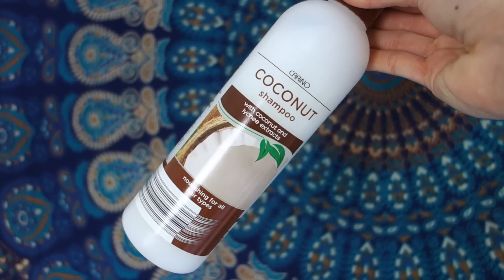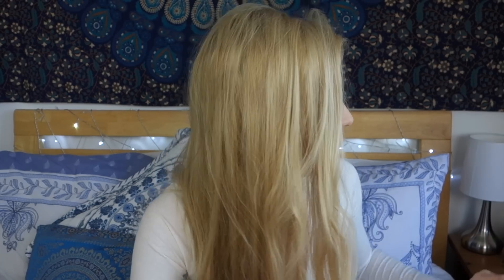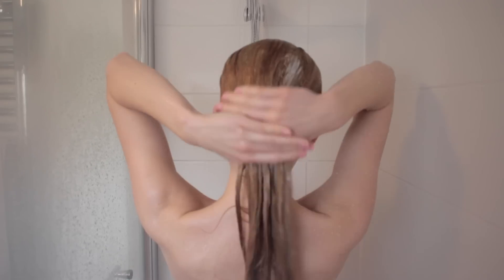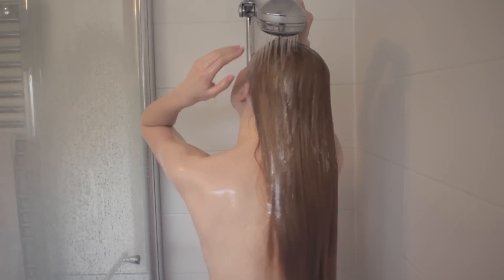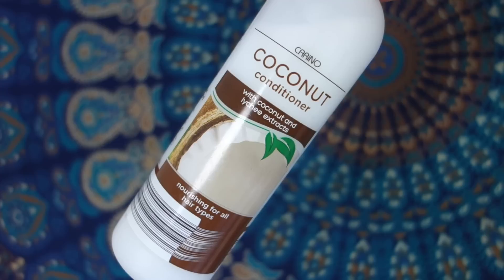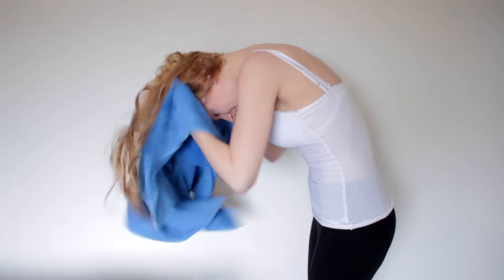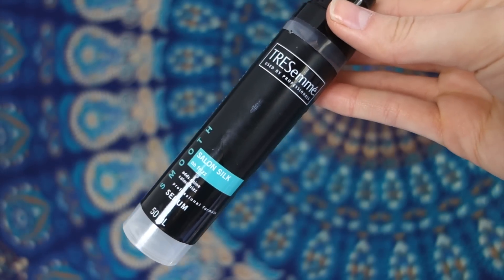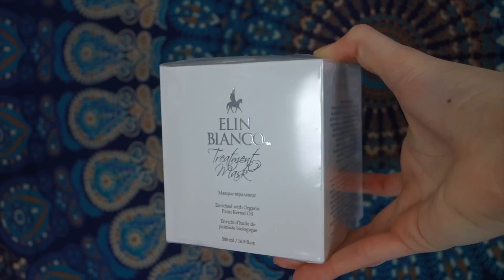GIVEAWAY & Daily Hair Care Routine for Healthy Long Hair | Ellesse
This is my hair care routine that I do once every three days, every time I come to wash my hair, to keep it looking healthy and long. I have recently bleached my hair therefore it is so much more important for me to look after it now too, so this is a good routine that is keeping my hair healthy!

Hair Serum

I am only sent the products for free by the companies to review (not to advertise). I am giving my totally honest opinion on how well or not the product has worked for myself.